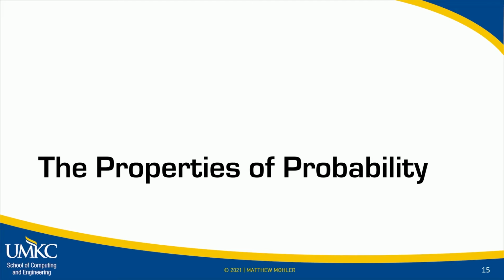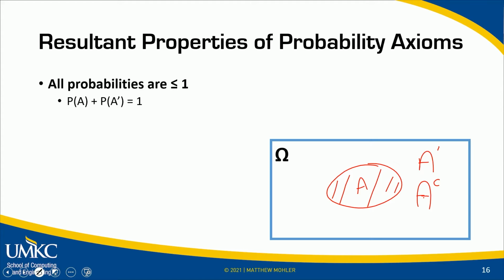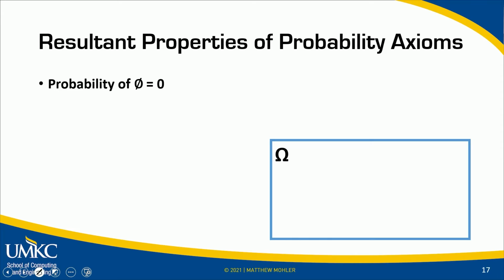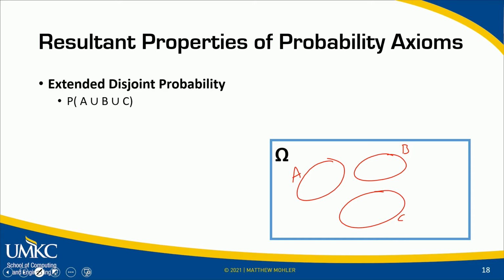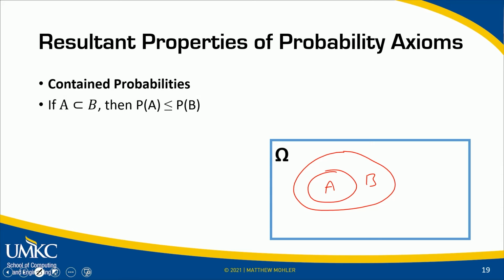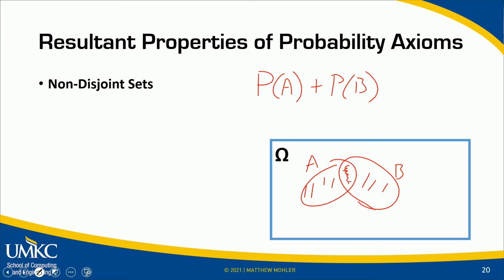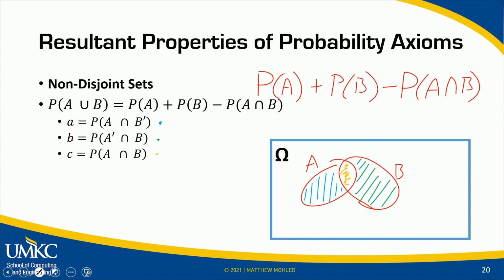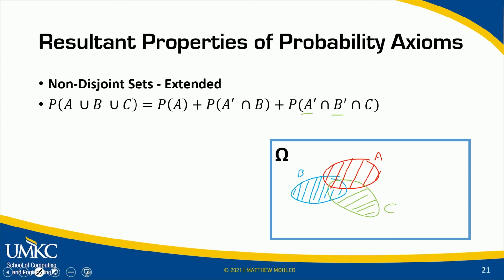CS394R - Week 1: 01.01.05: Probability Properties